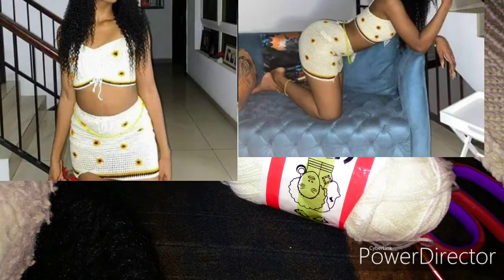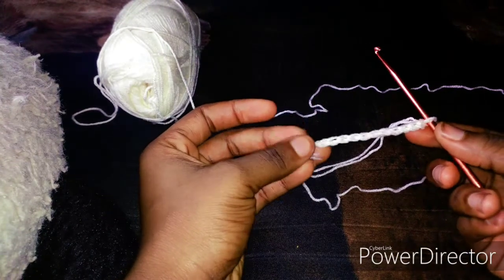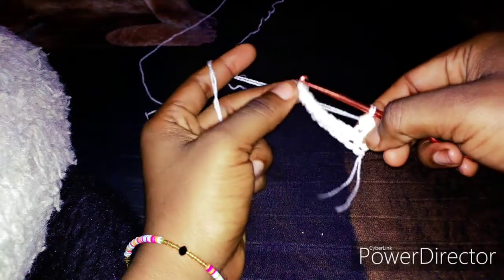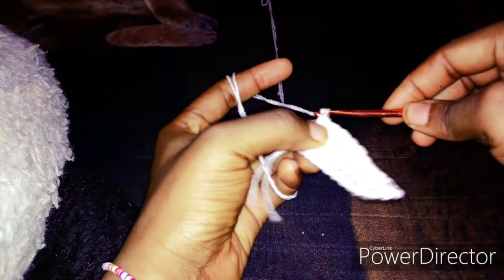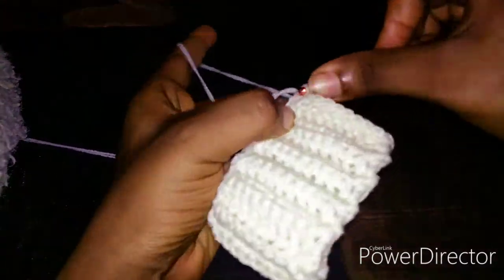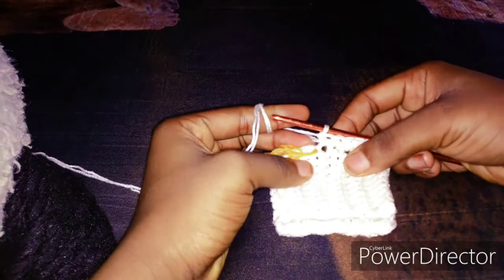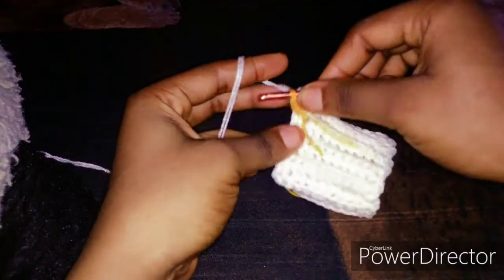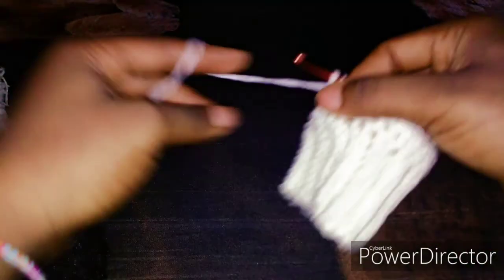crochet floral skirt tutorial/ crochet skirt tutorial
Floral skirt tutorial
*Illustrated*

materials:
* hook ,(5.5mm)
* yarn (yeye) 40g... size 3..100% acrylic fibre
* measurement Tape
* scissors